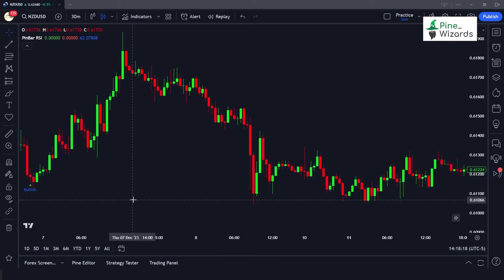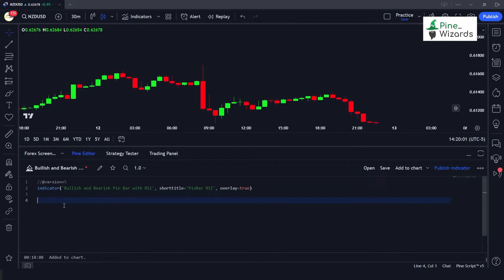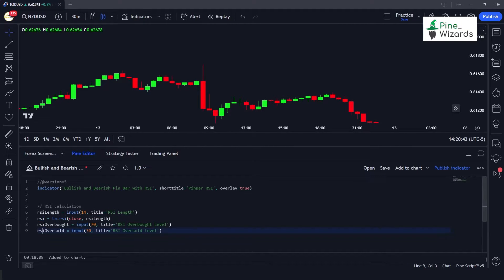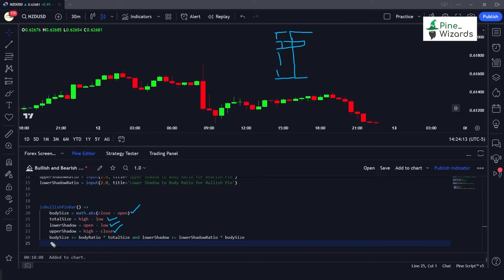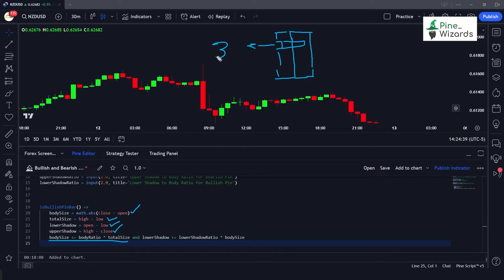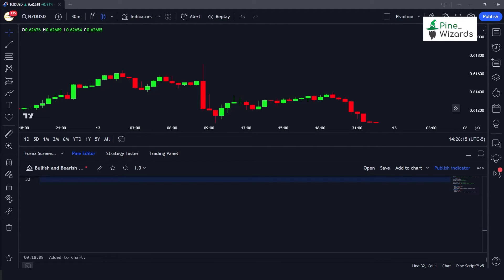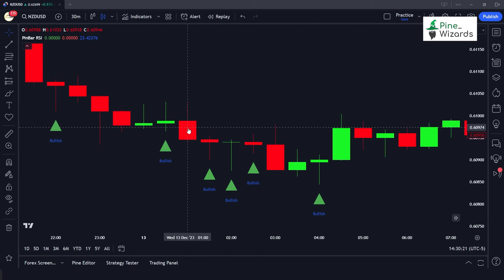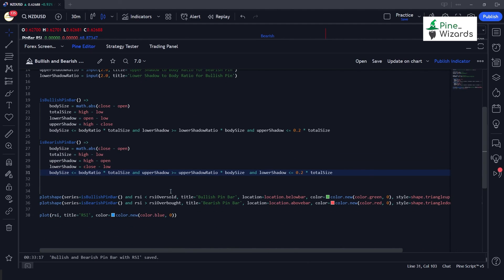Custom PinBar Candle Detector in Pinescript | Lesson 30 PineScript Course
Welcome to our detailed tutorial where we explore the world of Pine Script and its application in detecting the Pinbar candlestick pattern on TradingView! This video is designed for traders and coders of all levels interested in technical analysis and custom scripting for enhanced trading insights.

We kick off our journey with an introduction to the Pinbar pattern - a crucial candlestick formation widely recognized in forex, stock, and crypto trading for its ability to indicate potential market reversals. You'll understand why the Pinbar is a favorite among traders for spotting entry and exit points.

Our focus then shifts to Pine Script, the intuitive scripting language on TradingView. Whether you're new to scripting or looking to refine your skills, this tutorial caters to all by covering the basics and then progressing to more complex concepts.

Here’s what you’ll learn:

-The anatomy of a Pinbar candle and its variations.
-Crafting a Pine Script to automatically detect Pinbar formations.
-Implementing filters to increase the accuracy of your Pinbar detector.
-Customizing your script for different trading instruments and timeframes.
-Setting up visual and audio alerts on TradingView for real-time Pinbar detection.

By the end of this tutorial, you’ll have a fully functional Pinbar detector script tailored to your trading style, enhancing your market analysis and decision-making process.